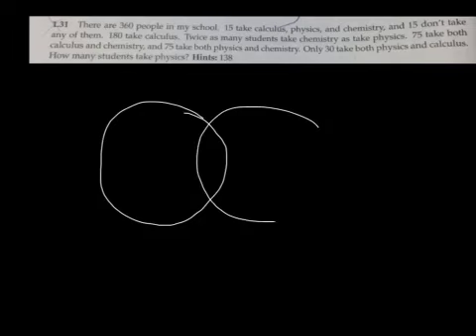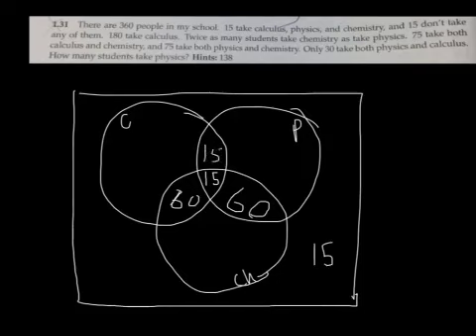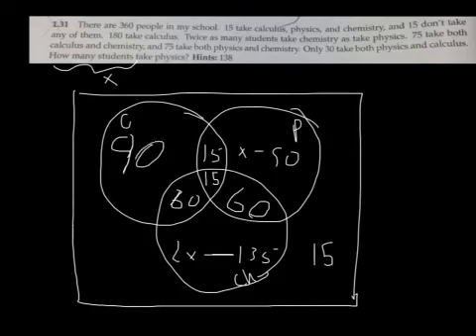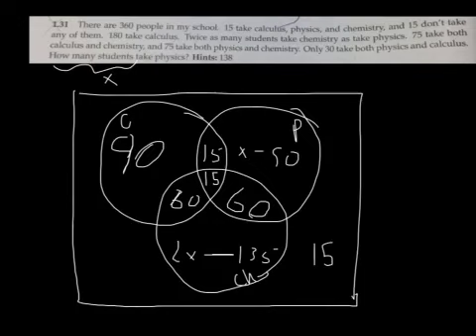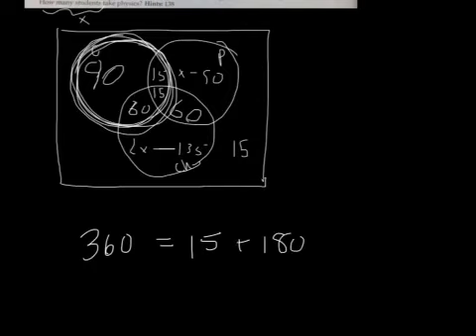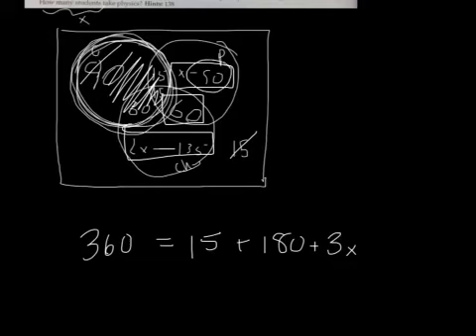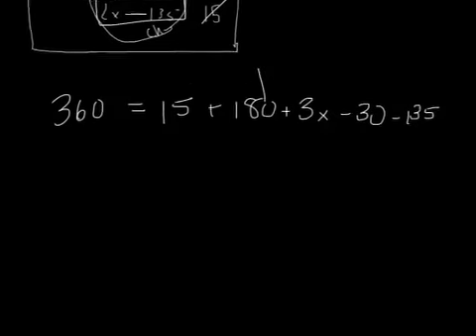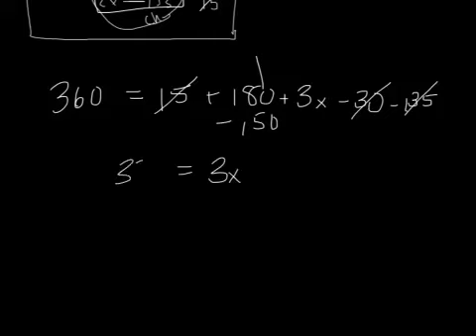Venn Diagram with Algebra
We go through a Venn diagram problem where we have to solve for x in the end.